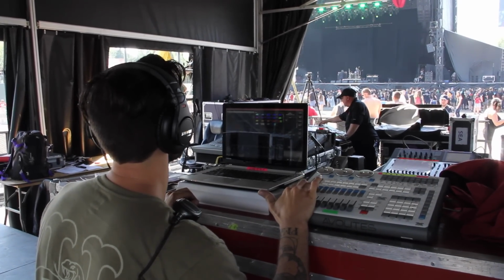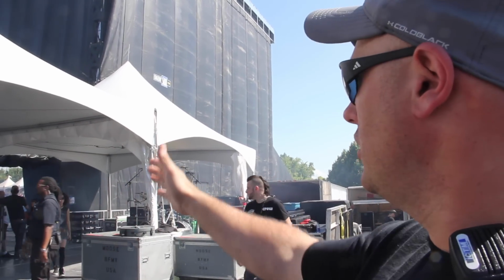Behind the Scenes at Heavy Montréal | GEAR GODS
We spoke to the engineers at Solotech who build, tune, mix, and run live sound at the biggest North American metal festival, Heavy Montréal.